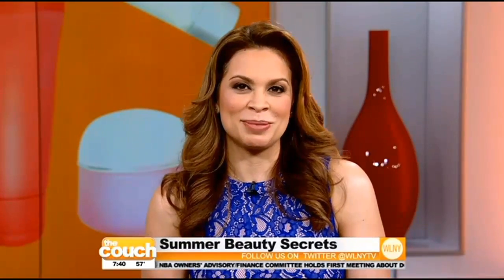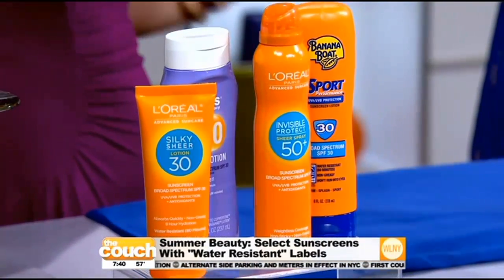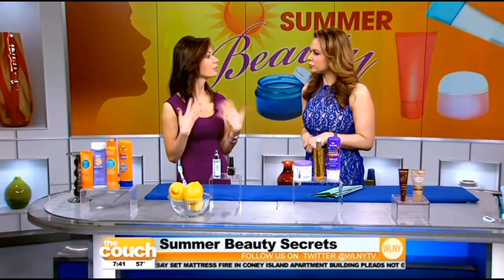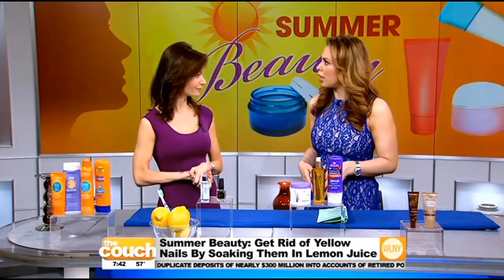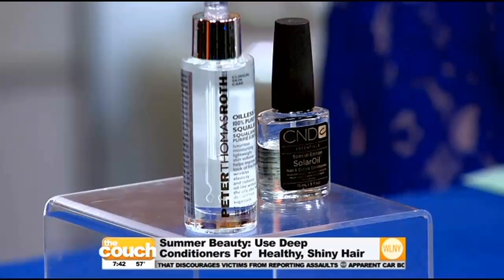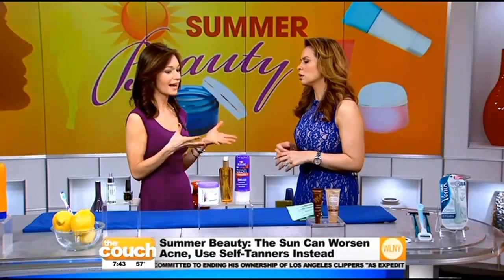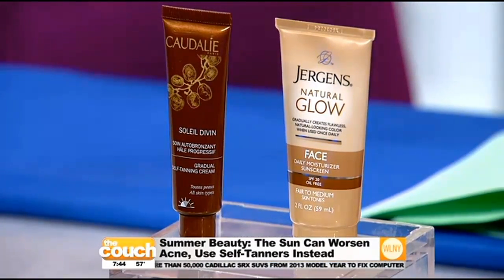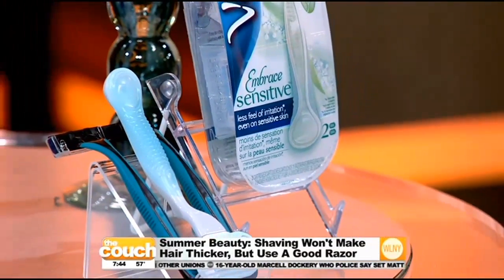Summer Beauty Secrets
From selecting the right sunscreen to keeping your nails from going yellow from nail polish, Jeannine Morris, founder of BeautySweetSpot.com, stops by The Couch to share some of her summer beauty secrets.